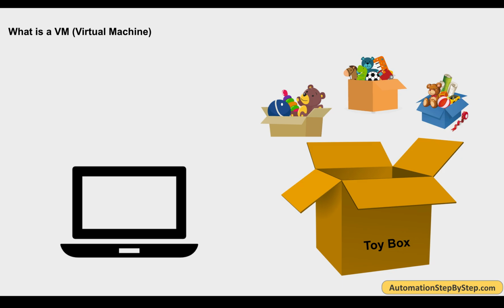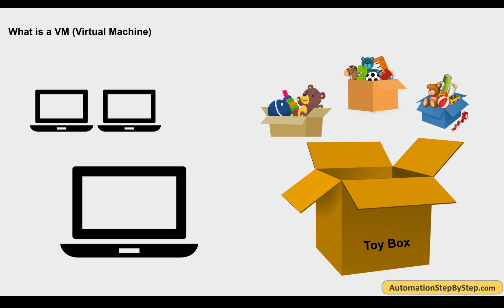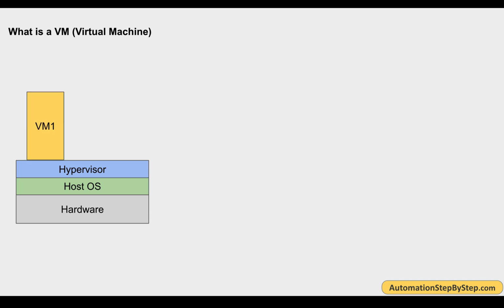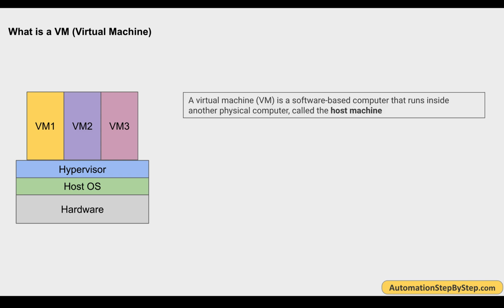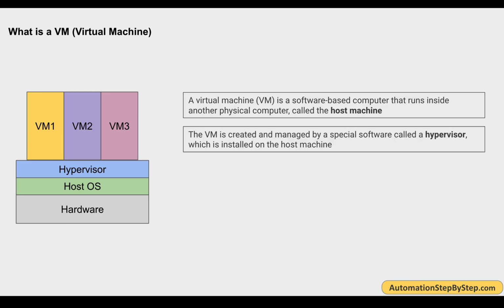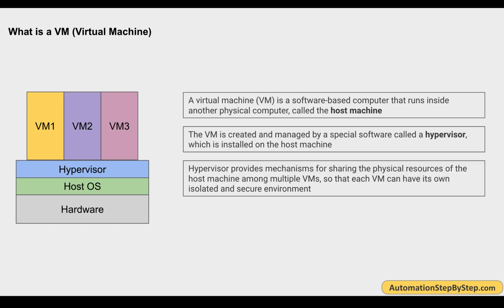AskRaghav | Everything a Beginner needs to know about Virtual Machines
After this video take this QUIZ and let me know your SCORE in the comments
NOTES:
A virtual machine (VM) is a software-based computer that runs inside another physical computer, called the host machine

The VM is created and managed by a special software called a hypervisor, which is installed on the host machine

Hypervisor provides mechanisms for sharing the physical resources of the host machine among multiple VMs, so that each VM can have its own isolated and secure environment

VM Platforms:
VirtualBox
Amazon EC2
Microsoft Azure
Google Cloud Compute Engine
DigitalOcean

Raghav Pal

▬▬▬▬ USEFUL LINKS ▬▬▬▬